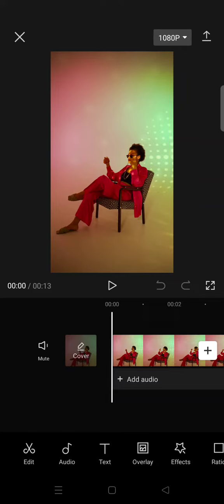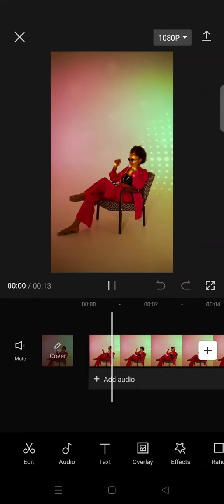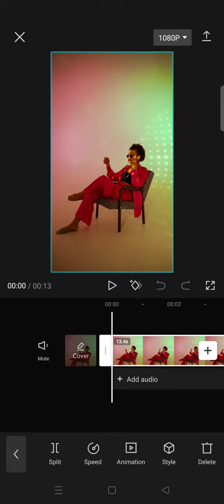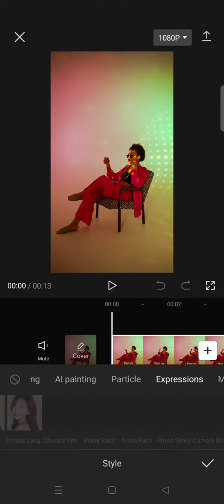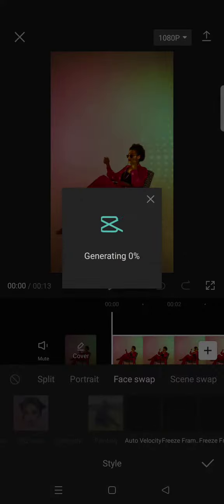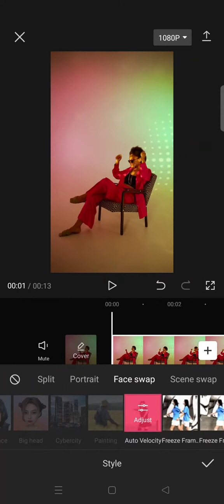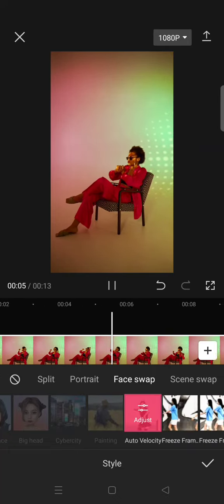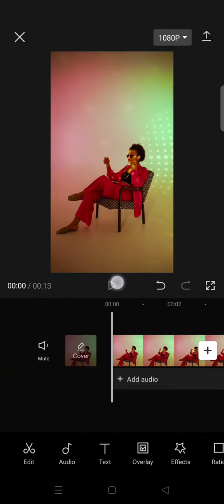How to Easily Make Velocity in CapCut with Just One Click? | Auto Velocity on CapCut!!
Easily create a velocity edit on CapCut using the Auto Velocity